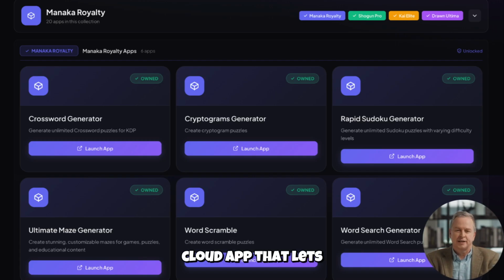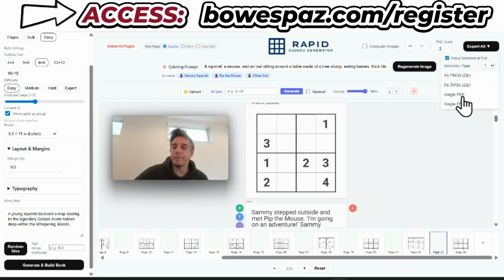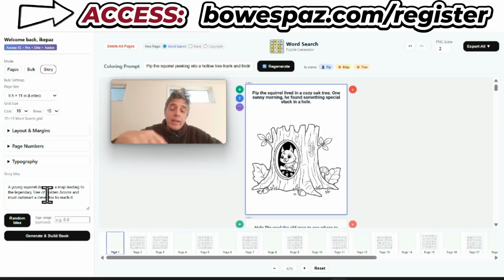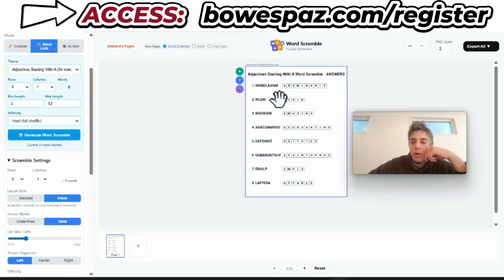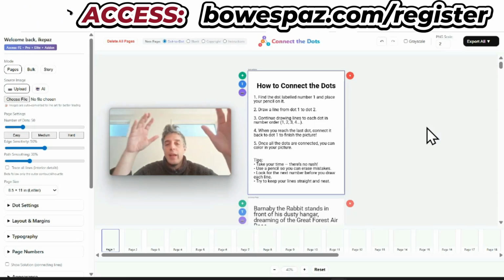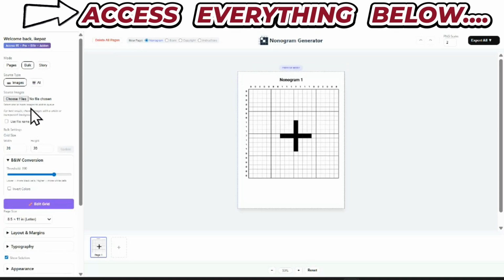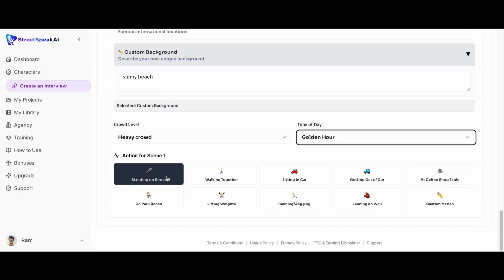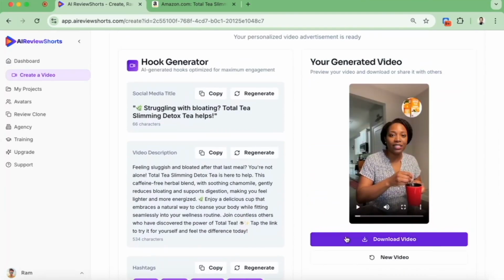Full Manaka Royalty Review + Walkthrough + Demo + OTOs (Upgrades) + Bonuses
In the above given Manaka Royalty review bonus page you will see what Manaka Royalty software is and how it works? You will see the Manaka Royalty app features, the Manaka Royalty demo, all the Manaka Royalty otos (upgrades), special one-time bundle deal and all the special exclusive bonuses that you are getting with Manaka Royalty.

Key Timings In This Video:

0:00 Introduction
00:54 Demo
01:14:05 Otos & Bonuses

Manaka Royalty is a cloud app that lets anyone create multiple high-quality puzzle types. Unlike other single app software products that can only do one thing, Manaka Royalty automatically creates multiple high-quality puzzle types in a multitude of themes.

Manaka Royalty lets you build puzzle pages one-by-one with manual control, then export PNG + PDF so you can start turning ideas into real pages immediately. It’s built for both beginners, intermediate, and advanced Amazon KDP sellers who want to make more with less effort while maintaining professional results.